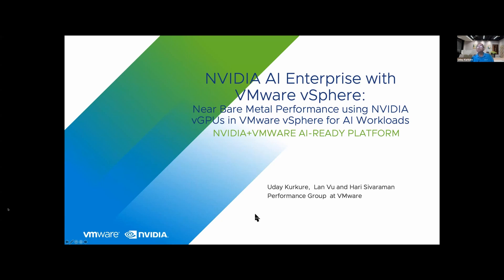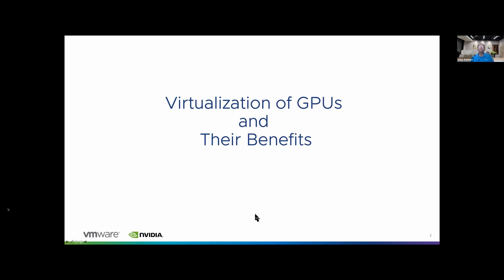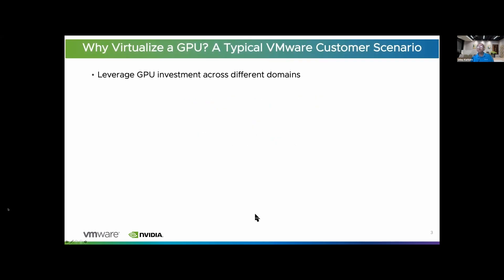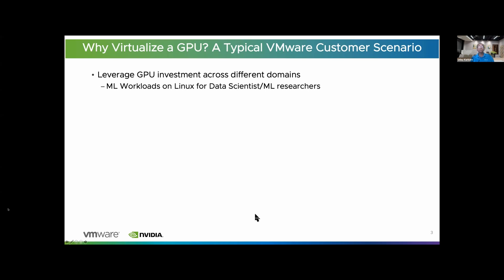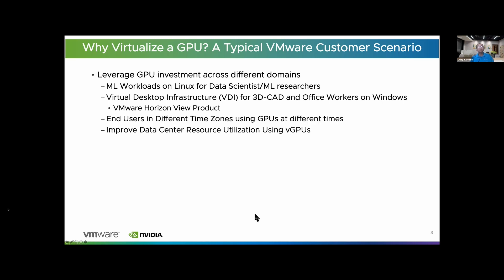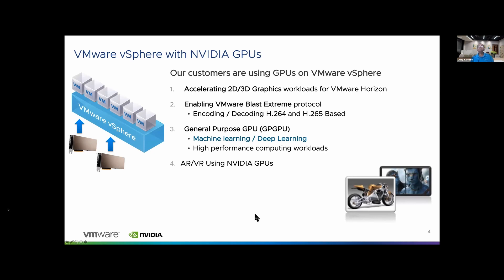Extreme Performance Series – VMware+NVIDIA AI Enterprise vGPU Benchmarks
Mark Achtemichuk talks with Uday Kurkure about VMware+NVIDIA AI Enterprise with vGPUs attaining new MLPerf benchmarks as a showcase of performance.
Links to additional resources mentioned in the video:
VMware and NVIDIA Solutions deliver high performance in machine learning workloads